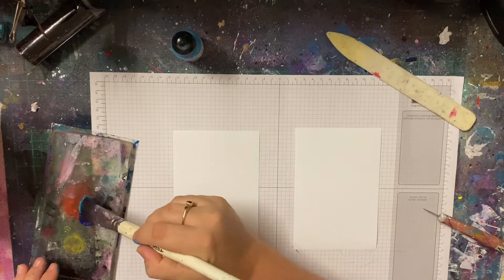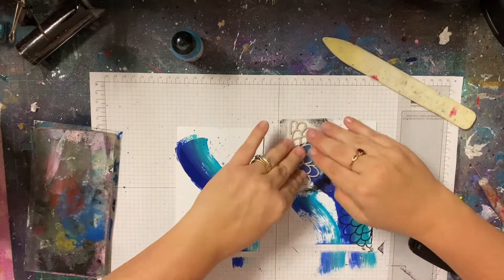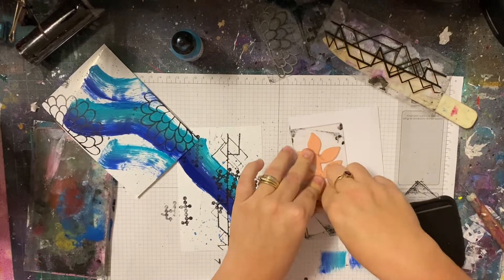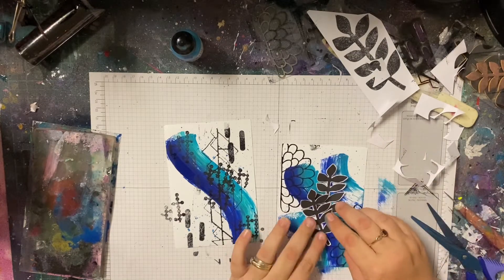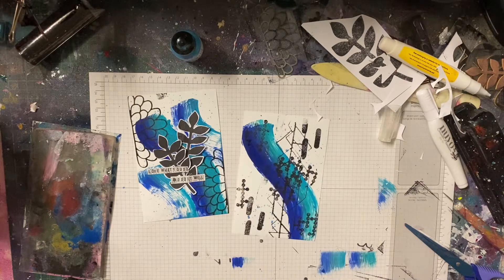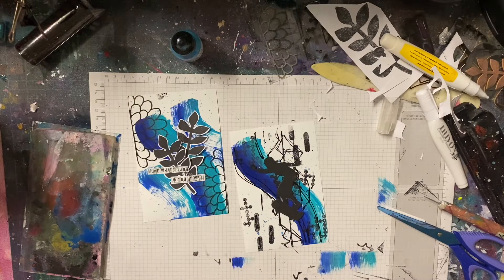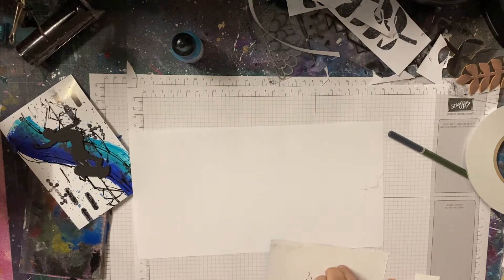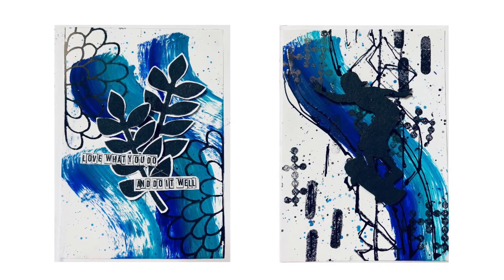Mixed Media Cards- Scrap FX